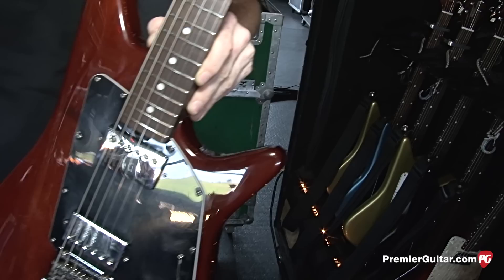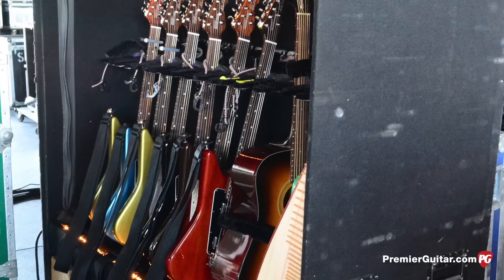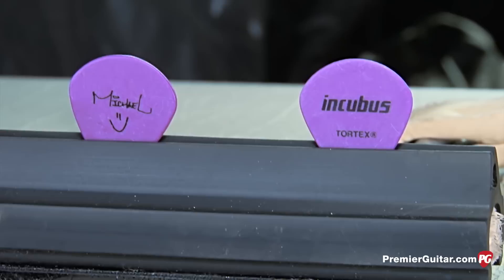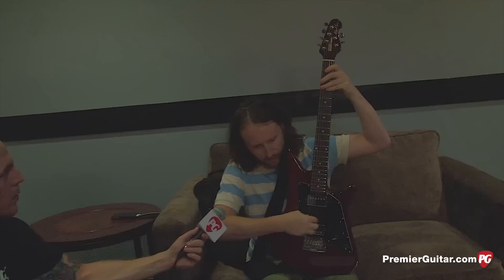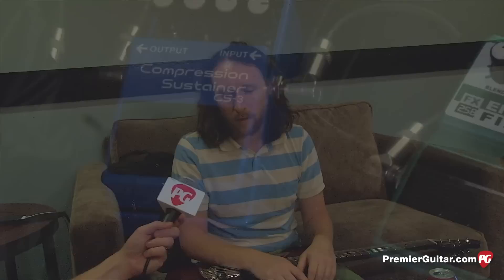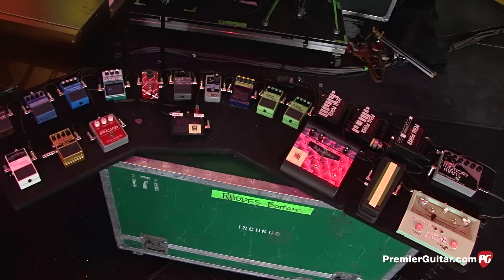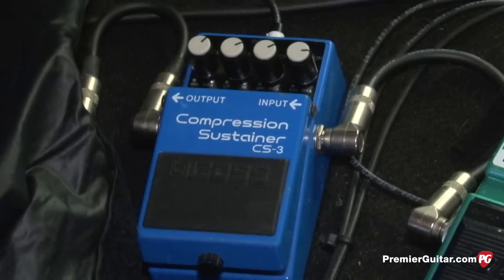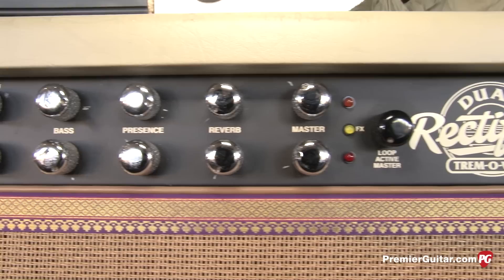Rig Rundown - Incubus' Mike Einziger